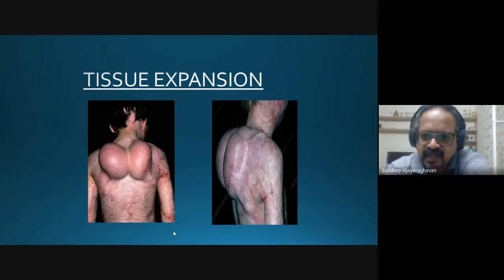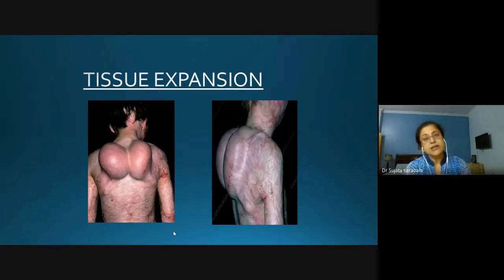Plastiquest Case Discussion-PBC Axilla 2